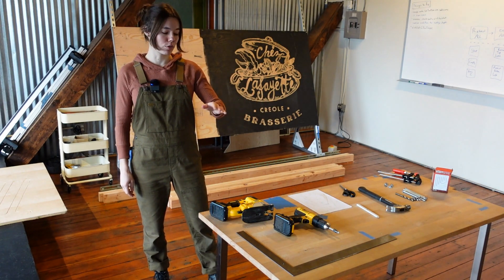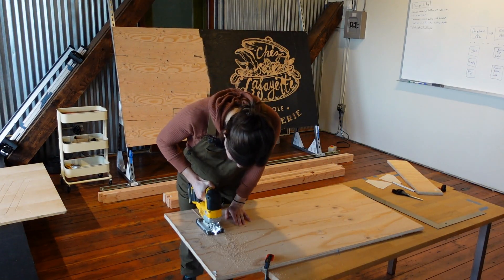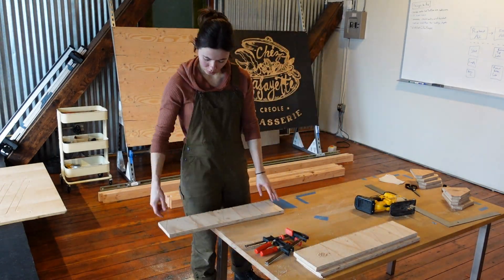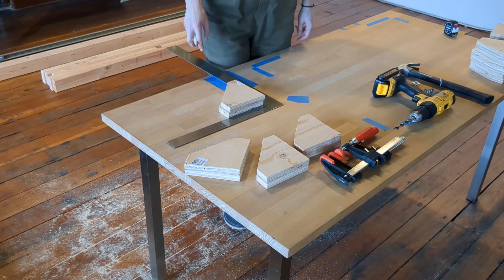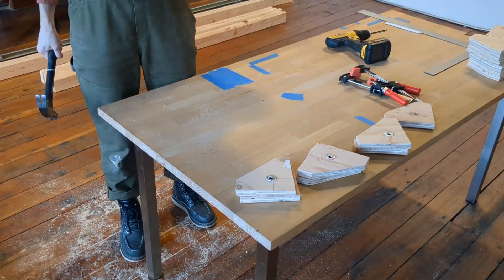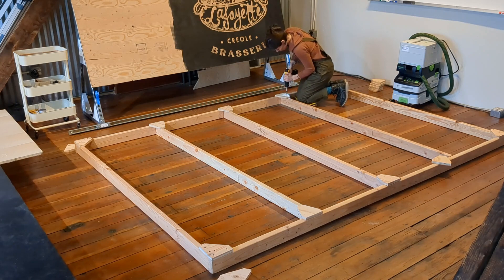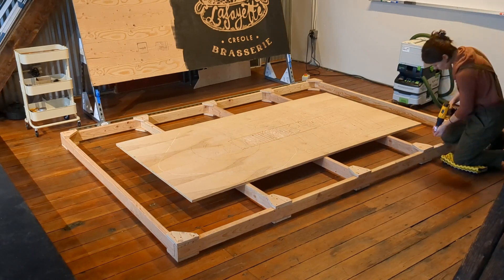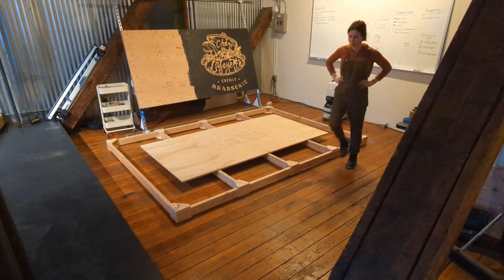Building the Maslow4 Wooden Frame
Follow along as we put together the wooden frame for the Maslow4.

for step by step instructions, templates, and a materials list.

The Maslow4 is a compact and affordable CNC Machine. It attaches to 4 anchor points which can be on any flat surface. This video explains how to make a frame for the Maslow4 which can be set on the floor or leaned against a wall at 15 degrees. This frame is not the only option for anchor points, but it is cost effective and relatively easy to build.